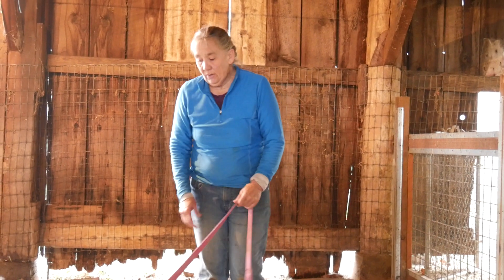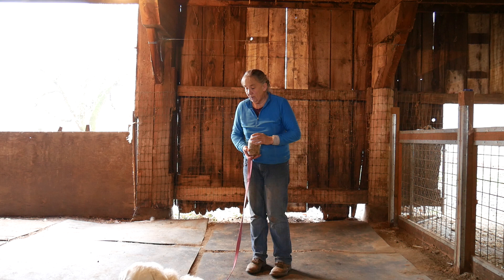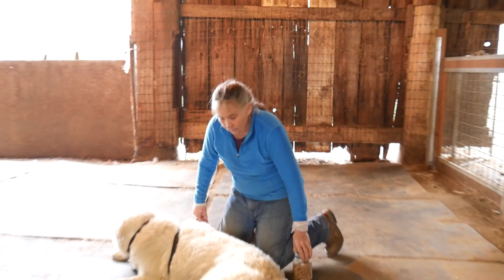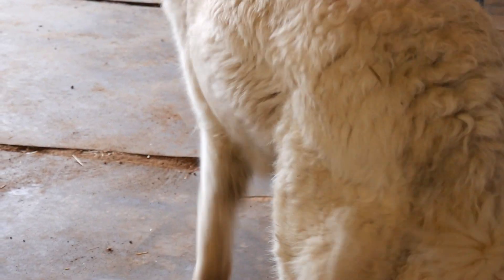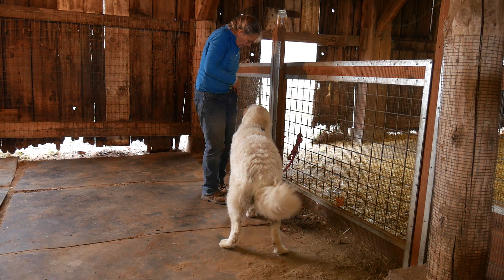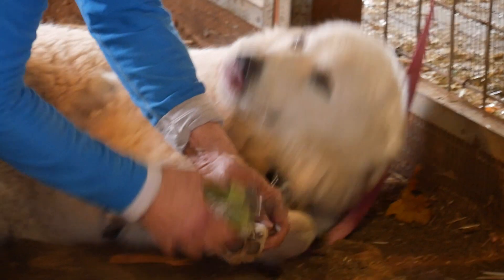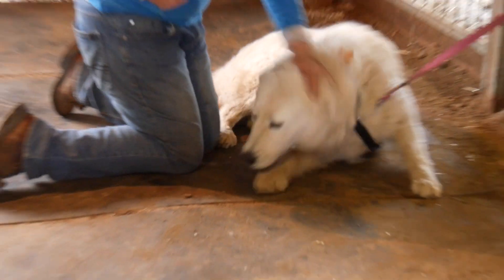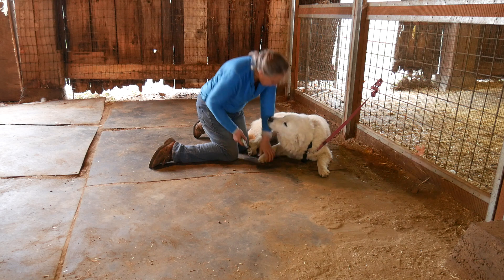Trim toenails - Meadow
Trimming toenails can be stressful for owners, as well as for their dogs. This is video one, of two, of how we handle toenail trims and training here at the ranch. The dog in the video is one year old Meadow. She is a gentle, trusting girl so working with her is pretty uncomplicated, but still you can see the stress in her body. My job is to protect her trust in me!